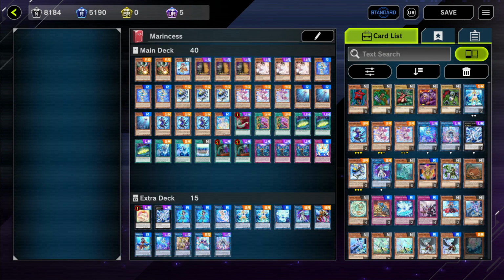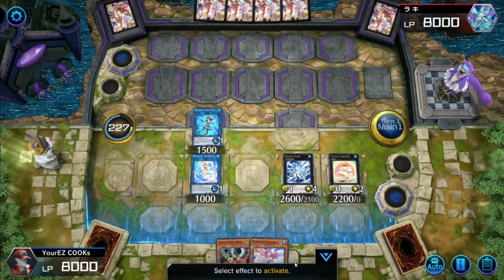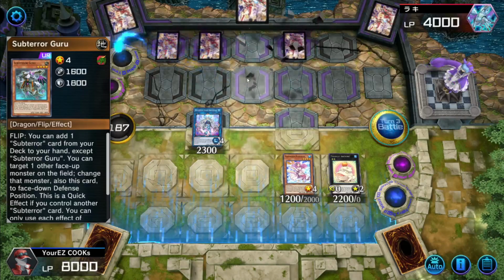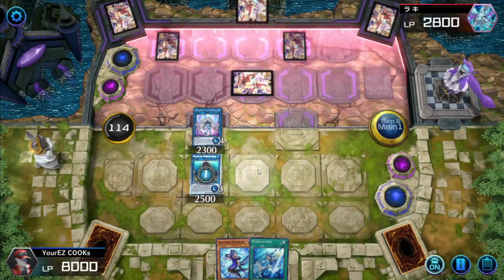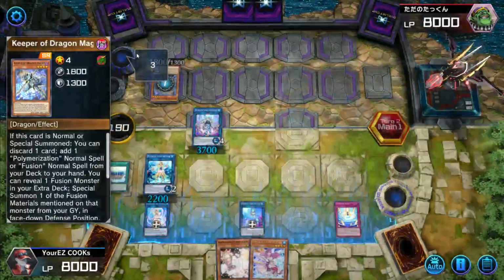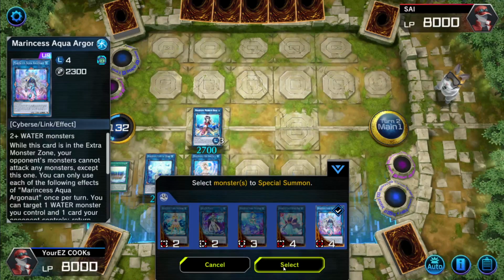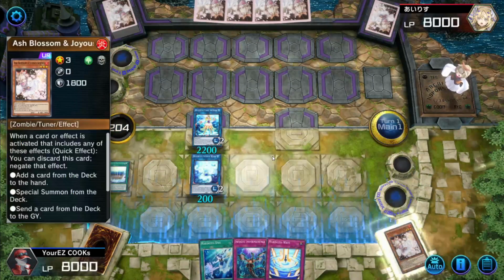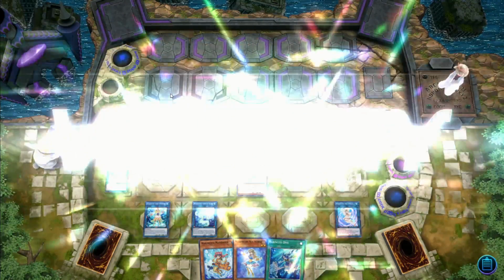MARINCESS IS FINALLY IN MASTER DUEL AT FULL POWER!! in Yu-Gi-Oh Master Duels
DECK LIST

D.D.  Crow x2
Ash Blossom & Joyous Spring x3
Ghost Ogre & Snow Rabbit x2
Marincess Sleepy Maiden x1
Marincess Blue Tang x3
Marincess Pascalus x3
Marincess Springirl x3
Marincess Sea Horse x3
Silent Sea Nettle x3

Spells: 10
Pot of Desires x2
Cynet Mining x3
Marincess Dive x2
Called by the Grave x2
Marincess Battle Ocean x1

Traps:
Marincess Wave x1

Extra Deck:
Bahamut Shark x1
Number 4: Stealth Kragen x1
Abyss Dweller x1
Toadally Awesome x1
Marincess Great Bubble Reef x1
Marincess Aqua Argonaut x1
Marincess Marbled Rock x1
Marincess Coral Triangle x1
Marincess Coral Anemone x2
MArincess Crystal Heart x1
Marincess Blue Slug x2
Marincess Sea Angel x1
Splash Mage x1